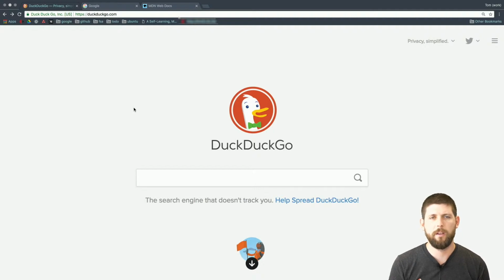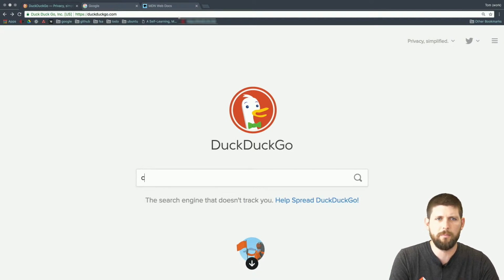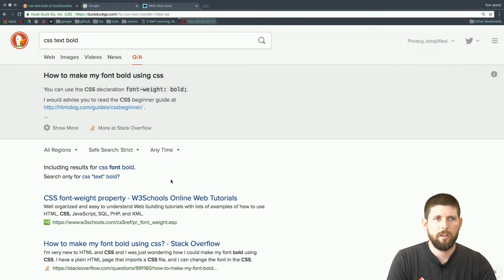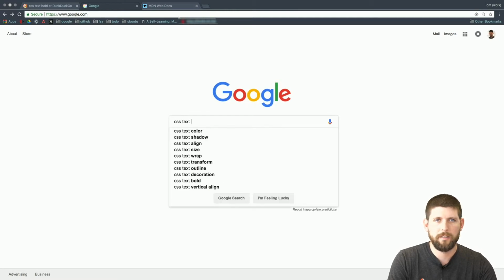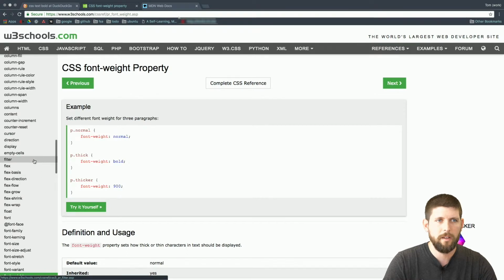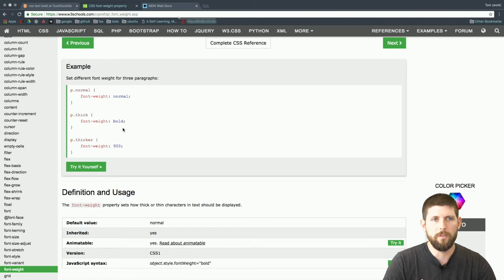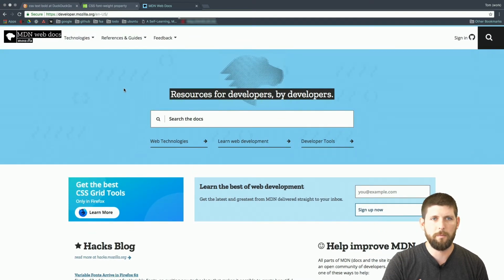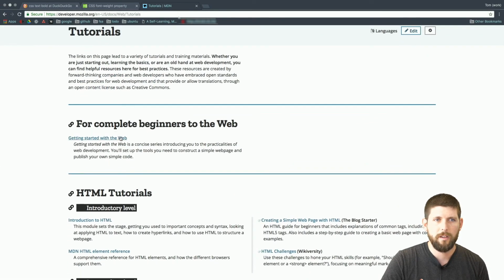Intro to CSS: Reading Documentation